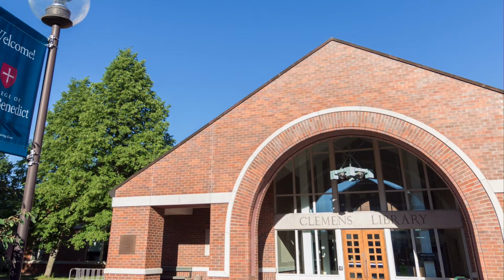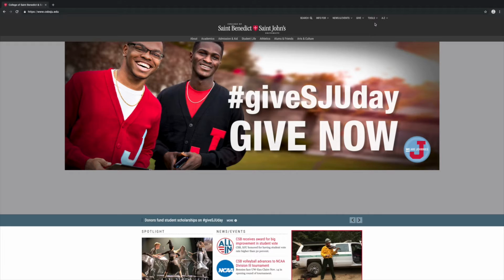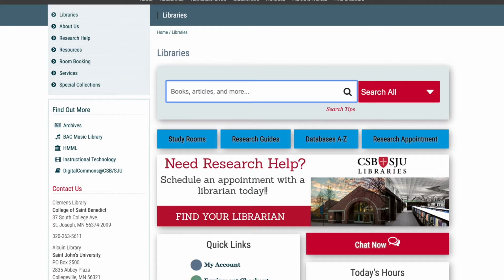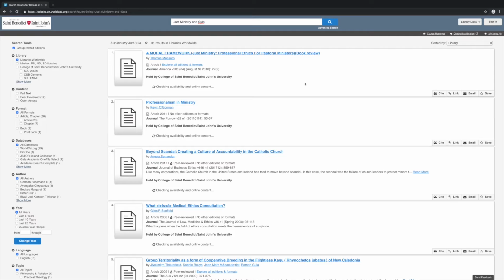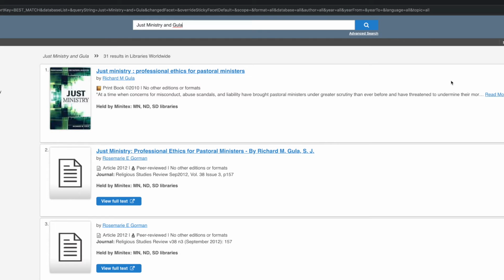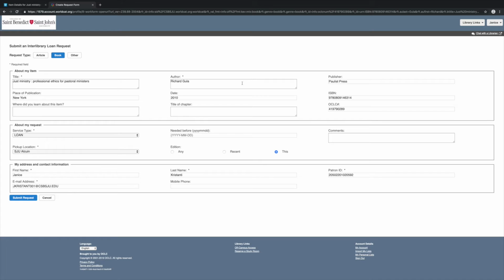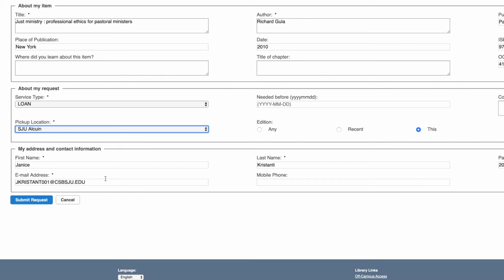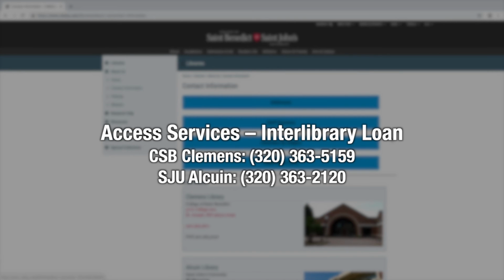Tutorial: Interlibrary Loan for a Book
What if the library doesn’t have the book that you’re looking for? Perhaps there is also no e-book version available to you.  Don’t panic. There is a solution to that called Interlibrary loan. What is an interlibrary loan?  It’s when you borrow a book from another library.  This service works for residential students are able to physically pick up the item in one of our two libraries, Alcuin or Clemens.

- you can find this using the “Tools” menu on the main campus website.

• In the search box type the title of the book (for example if you want the book Just Ministry: Professional Ethics for Church Ministry by an author named Richard Gula, you might type “Just Ministry and Gula”)

• Since the title doesn’t seem to pop up right away at the top, like it would if we owned this book or had an eBook license, change the sort to “Best Match”

• That first book now looks like the right one.  Note that it doesn’t say “held by college of saint benedict/saint john’s university” – instead it says held by Minitex, which means another library in our region has it.  Click the title

• Next, click: Request Item through Interlibrary Loan

• If you’re asked to Log in, fill your ID and password

• For Pickup Location, you can choose between Alcuin and Clemens

• Submit request

• At this point, the book will be put in queue to be requested from another library by the library’s “Access Services” team.  Look for an email telling you when the item is ready to be picked up – it usually is available within a week, in most cases

• Since due dates for Interlibrary Loan items can vary, pay attention to the due date when you pick up the book, and make sure to return it on time.

• You can contact Access Services if you wish to request a renewal, which can often (but not always) be done for you.